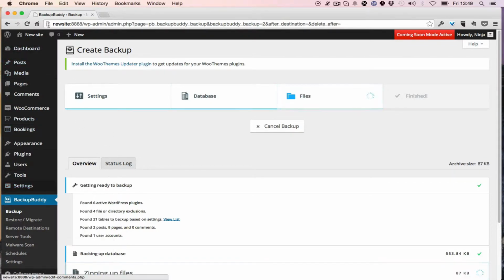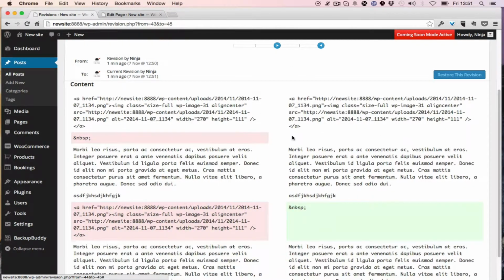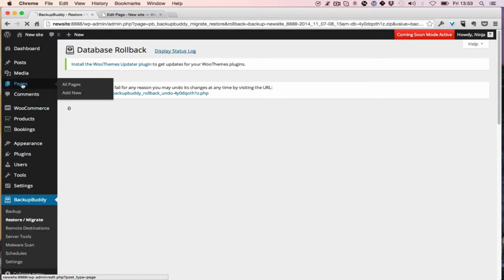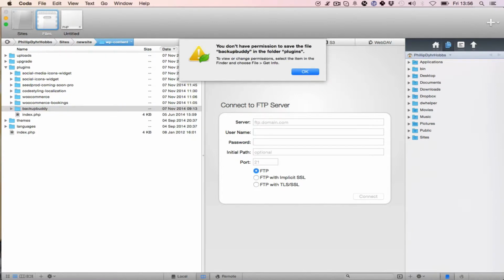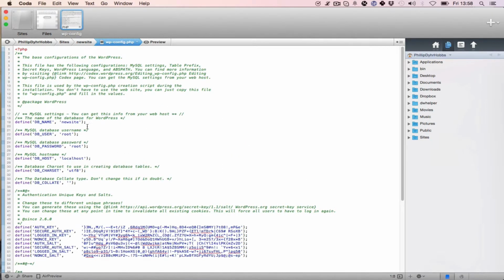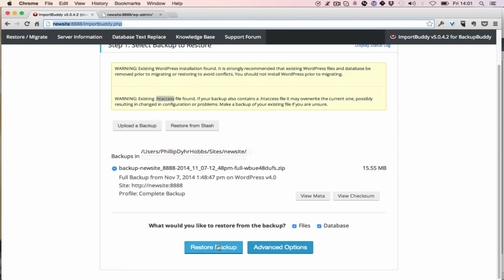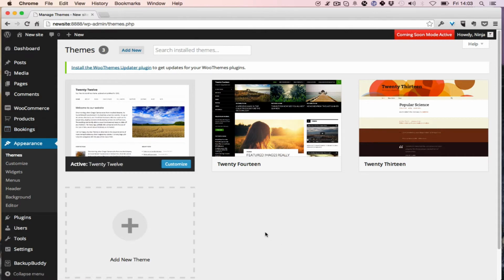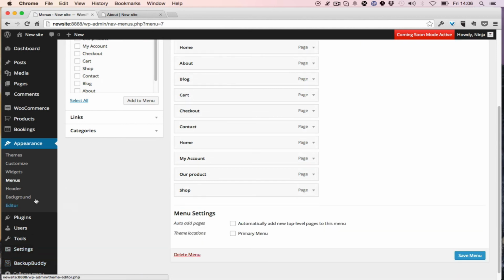How to play around with WordPress without worrying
- I show you how to work on your WordPress website without worrying about messing things up. I show you what to do if you DO mess things up